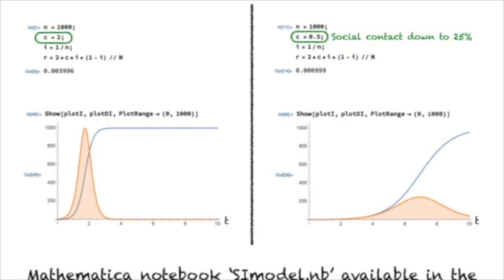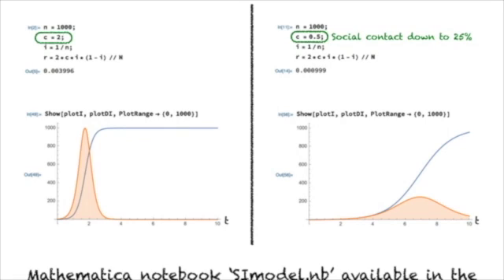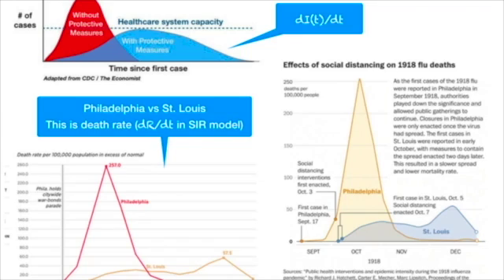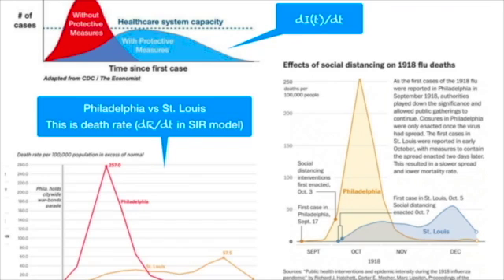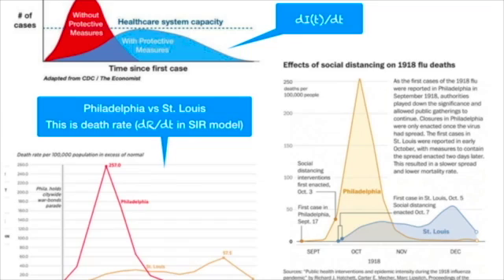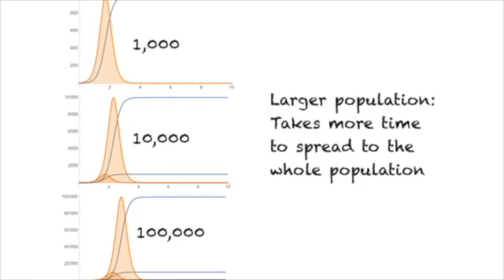MathBio Week3 Part 4/5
This is the part 4/5 of the lecture series "quantitative neuroscience" and "mathematical methods in neuroscience".